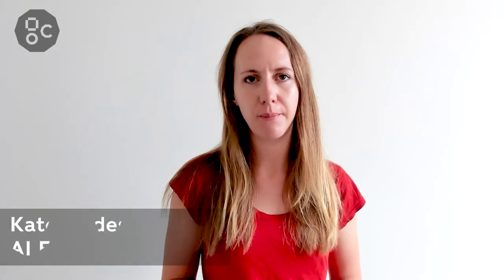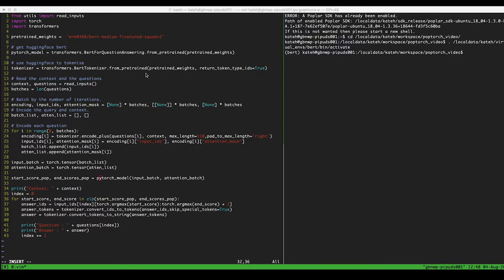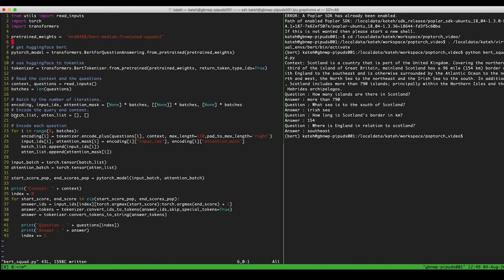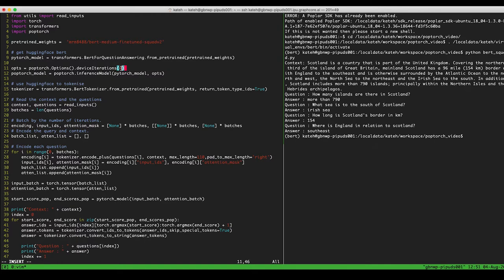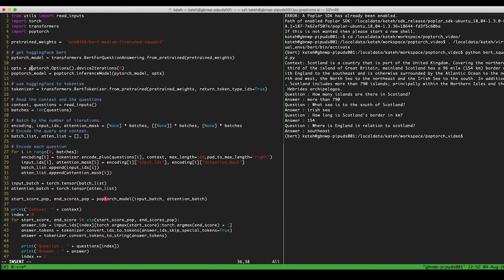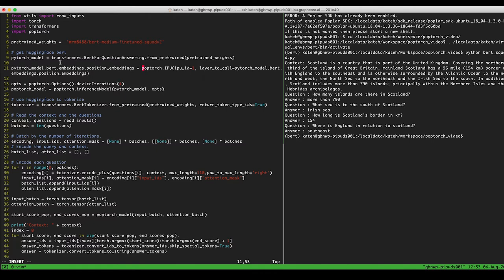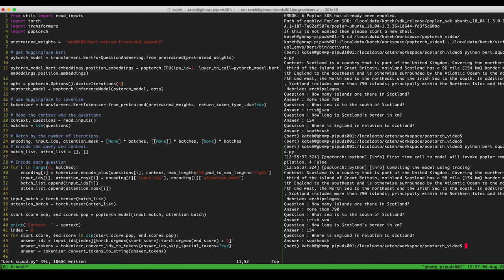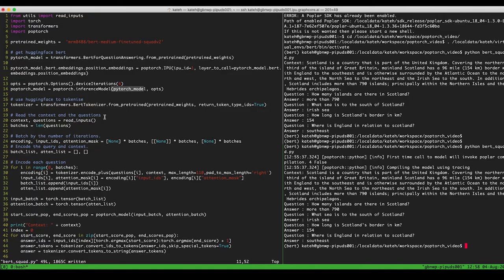PyTorch BERT NLP Tutorial: Running PyTorch on the IPU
Graphcore AI Engineer Kate Hodesdon demonstrates how to develop PyTorch models for the IPU using a Hugging Face BERT-Medium inference example fine-tuned on SQUADv2.

This demo also introduces PopTorch – a lightweight set of extensions to PyTorch which allows developers to run PyTorch directly on the IPU.  PopTorch makes IPU directly accessible from within PyTorch code – meaning that developers can take advantage of IPU hardware acceleration without learning a whole new framework.

Learn more about frameworks for programming the IPU on our Developer Portal